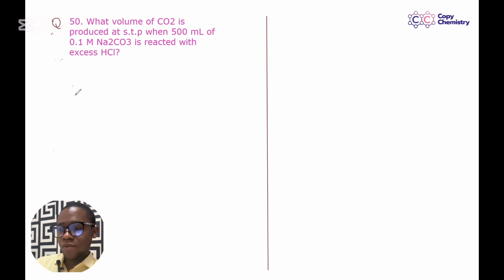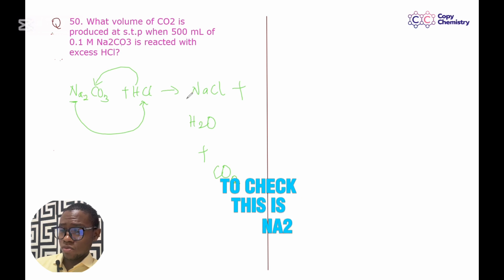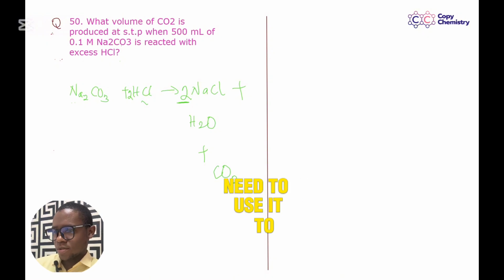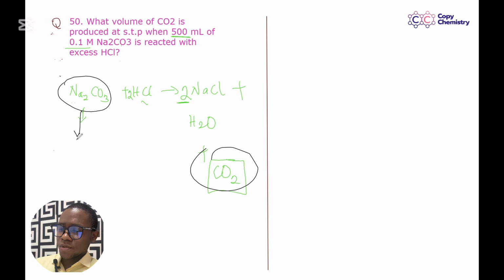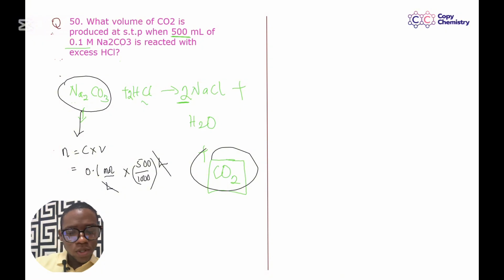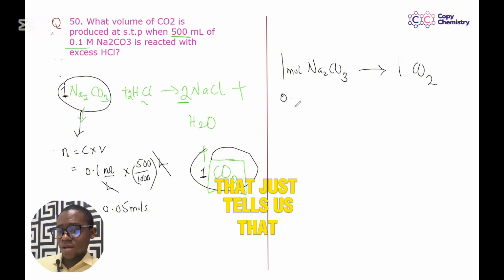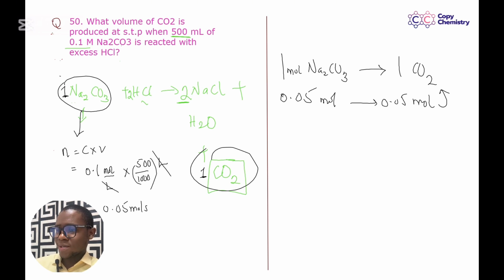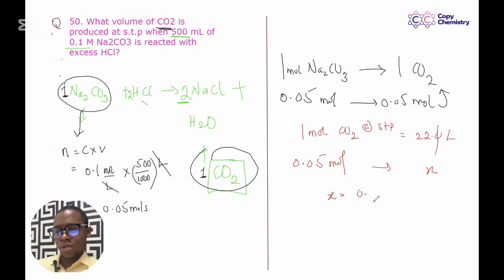Q50 | Stoichiometry Made Easy | Step by Step Guide for Beginners (2025)| With Practice Problems